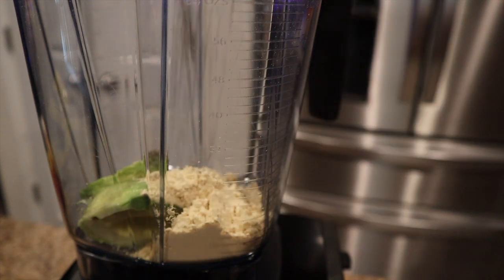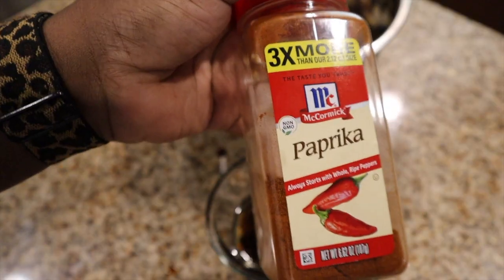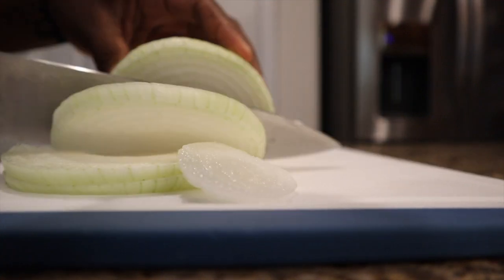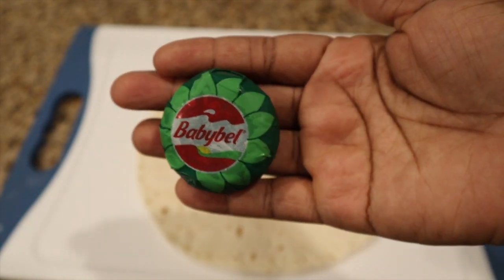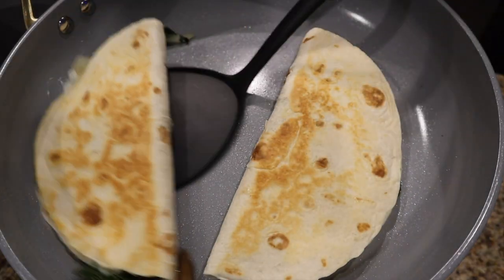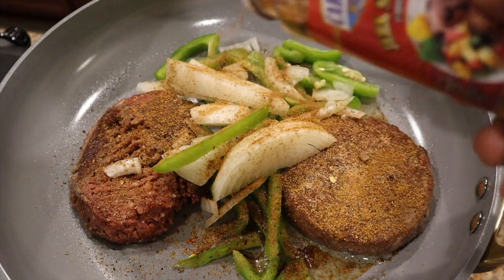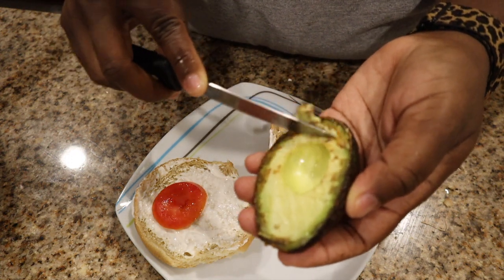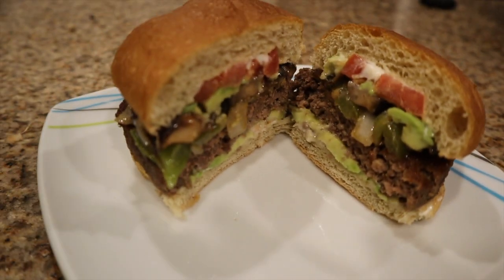KETO/VEGAN WHAT I EAT IN A DAY| SHIITAKE "BACON" | LOW CARB PLANTBASED JERK BURGER | LAZY KETO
N E W V I D E O S W E E K L Y ❤️ In this Low Carb Vegan What I Eat in a Day, I am sharing delicious, PlantBased and Low Carb meals that include a keto vegan Carmel protein milkshake, shiitake "bacon", low carb plant based quesadilla , and keto vegan jerk burger. My meals will still be filled with lots of flavor and you can definitely replace my vegan substitutes to fit your specific keto way eating.

Simply Delish Pudding
simplydelish.net

My Gear
📷 : Canon EOS M50
Iphone 11
Computer Mic

About Me
Name: Nastassja
Place of Birth: Jamaica W.I.
Where I Live: North Carolina
Married to an amazing Jamaican King
Number of children: 3
Favorite Color: Royal Blue
I really enjoy cooking!!